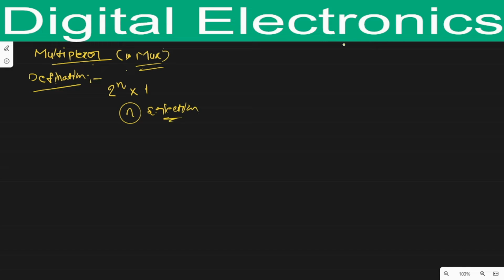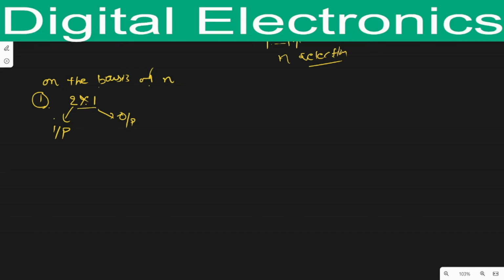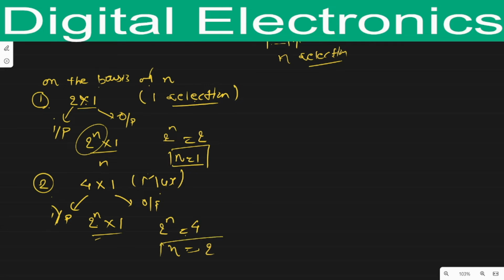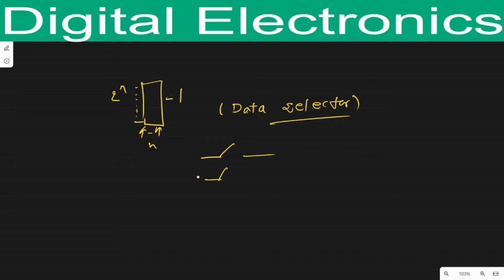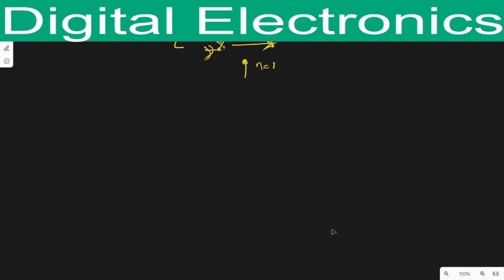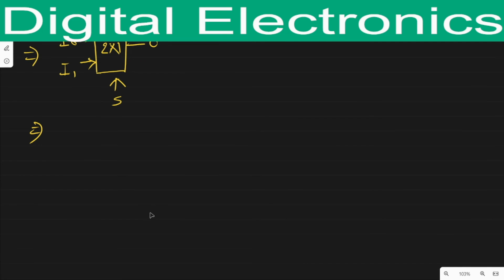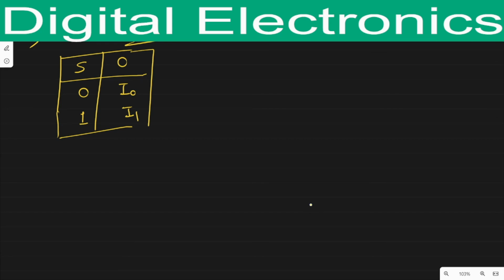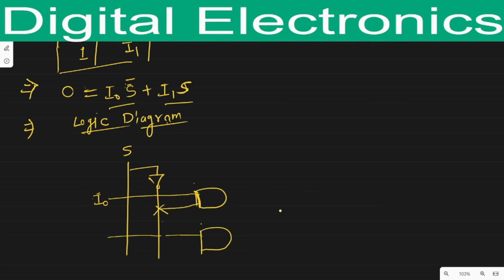Lecture Number:- 24; (2 to 1) Multiplexer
(2 to 1) Multiplexer